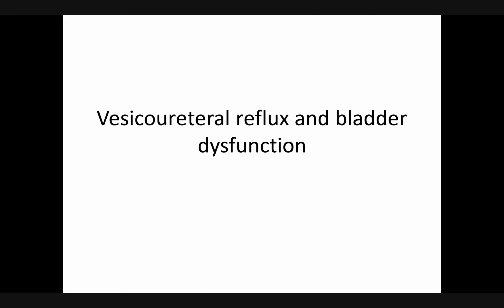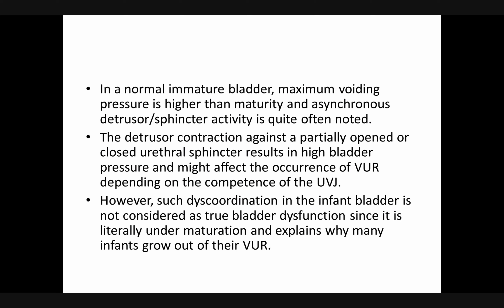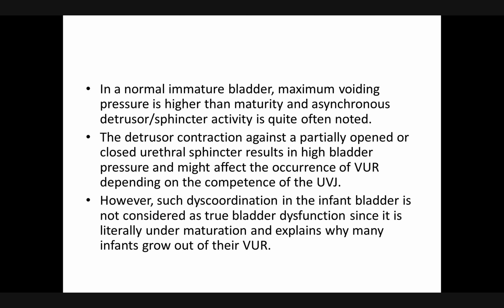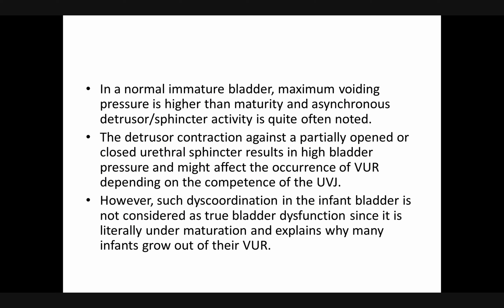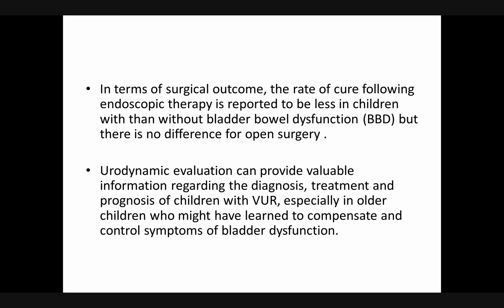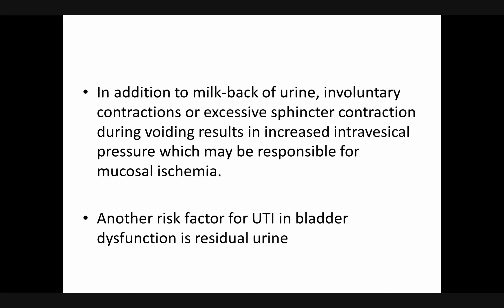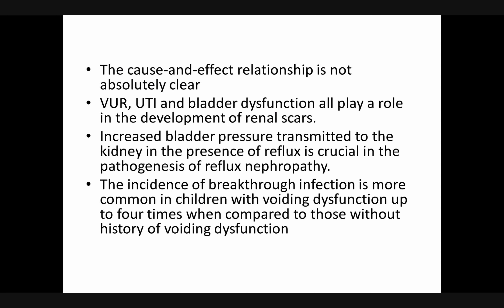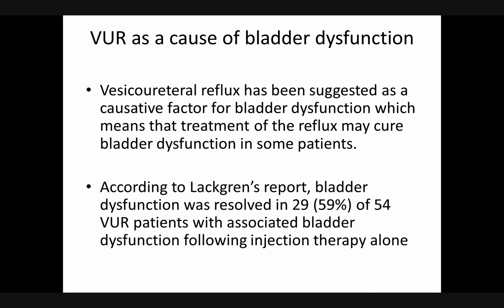Vesico Ureteric Reflux Bladder Dysfunction Bladder Bowel Syndrome High-Pressure Voiding; Urodynamics